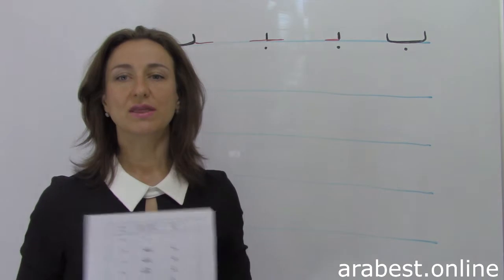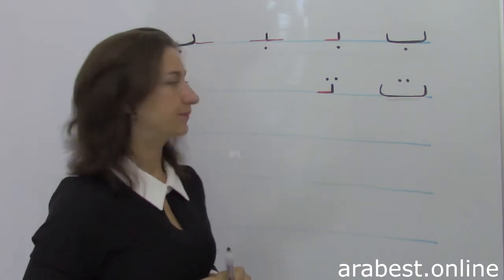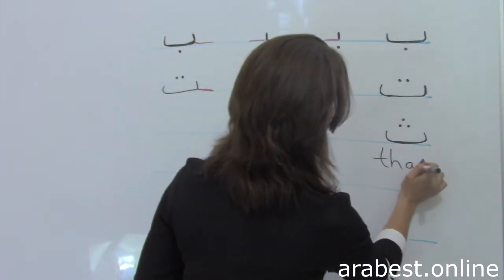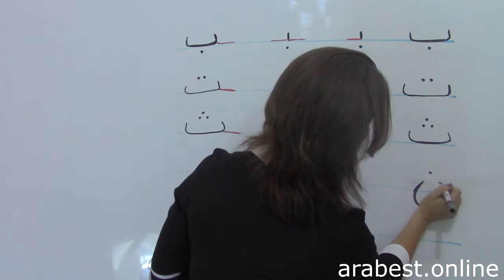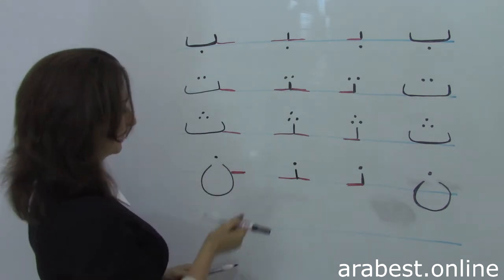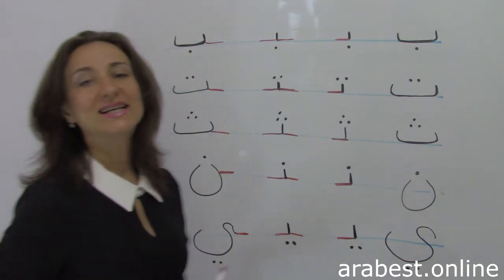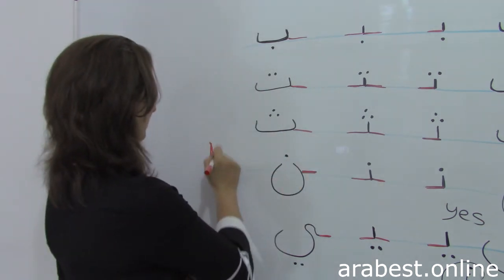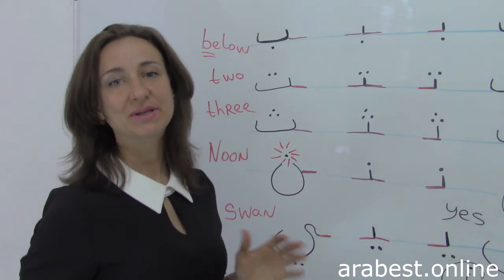Arabic alphabet lesson 1 Letters Ba, Ta, Tha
Arabic training online